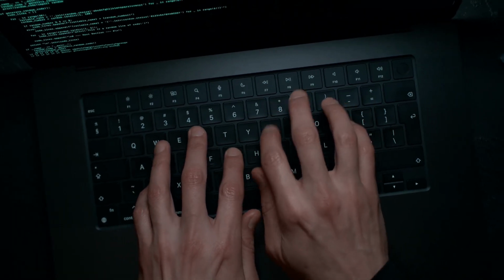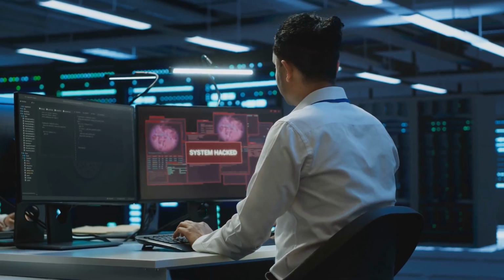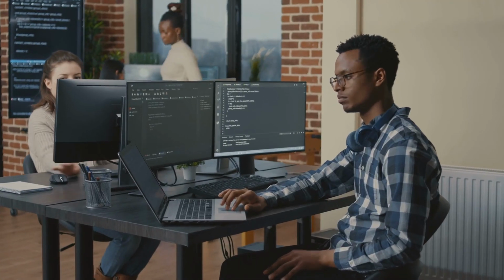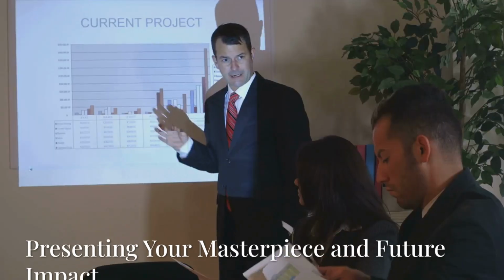Master Your Healthcare Data Capstone Project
Build Your Healthcare Data Analyst Capstone Project | Final Video in the Cohort Series
Welcome to the final video in our Healthcare Data Analyst Cohort series. In this capstone-focused session, you’ll take everything you've learned—FHIR pipelines, data cleaning, SQL queries, and visualization—and apply it to your own personal healthcare data project.

This is where learning becomes doing.

In this final project-focused lesson, you will:
✅ Choose a real-world topic: diabetes care gaps, readmission trends, SDOH, or a custom focus
✅ Plan your scope and data approach using a guided project template
✅ Build your analysis using FHIR data, SQL, Python, and dashboards
✅ Receive hands-on mentor feedback to refine your work
✅ Publish and present your final project as a deck, notebook, or live demo
✅ Add it to your portfolio or GitHub to share with potential employers

🧱 This video is part 3 of 3 in the Healthcare Data Analyst Cohort series:
📌 Video 1 – Health Data Portfolio Overview
📌 Video 2 – FHIR Pipelines & Analyst Tools
📌 Video 3 – Capstone Project (this one)

This final step is about more than skills—it's about turning what you've learned into something you can show and grow.

💼 Real data. Real tools. A real project that proves you can do the work.

📁 Start your project now—and finish with a portfolio that actually says something.